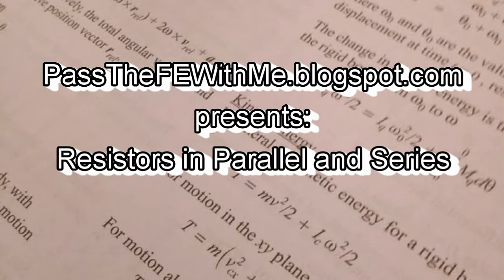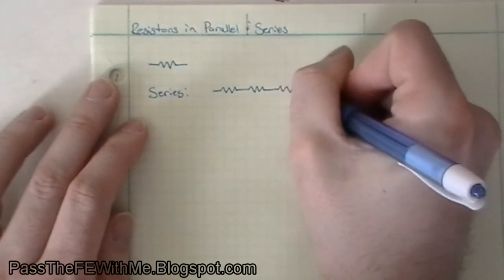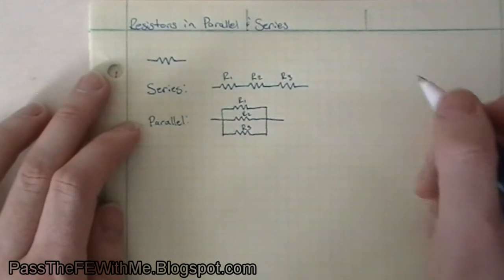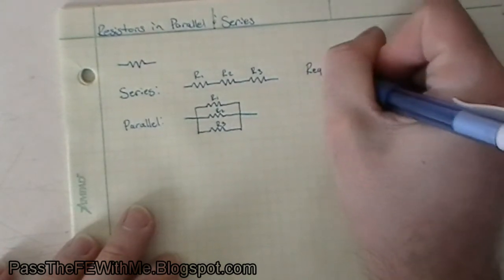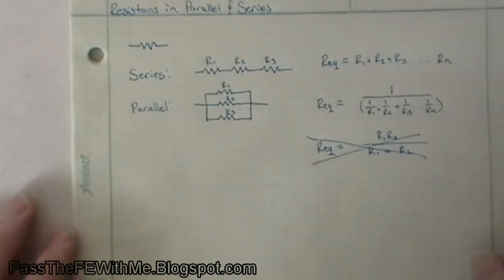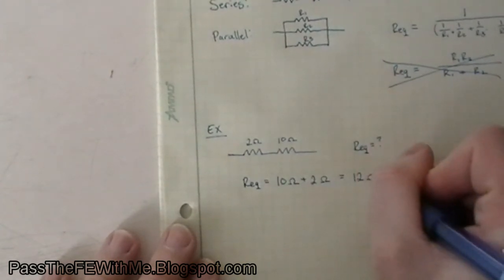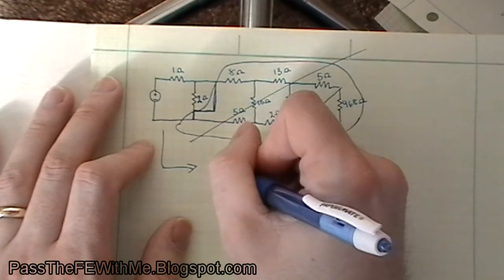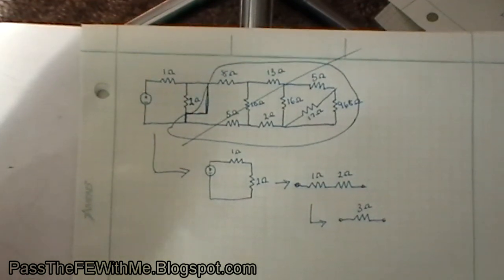FE Review: Resistors in Parallel and Series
Review of resistors in parallel and series in an electrical circuit for the Fundamentals of Engineering Exam (FE/EIT). This lesson explains how to find the equivalent resistance of several resistors, which is useful when analyzing circuits. This review will help you with the electrical portions of the FE or with an introductory circuit analysis course.